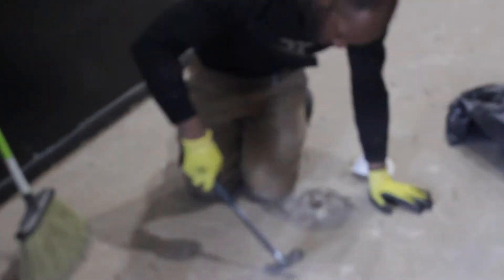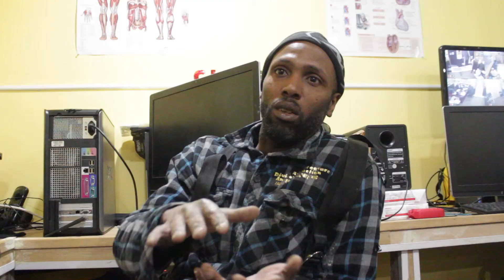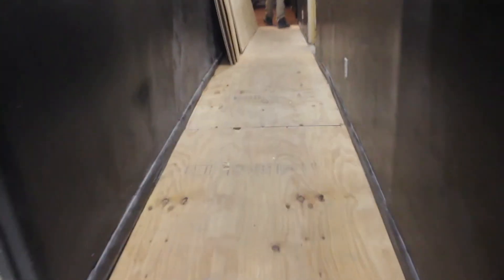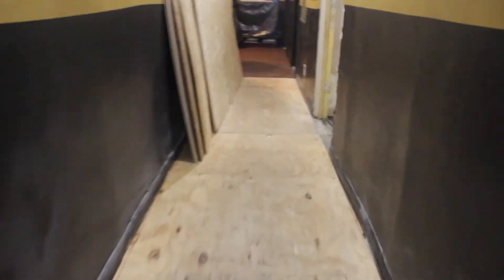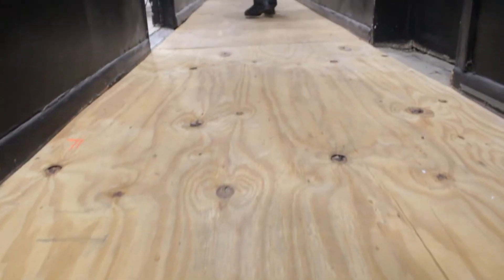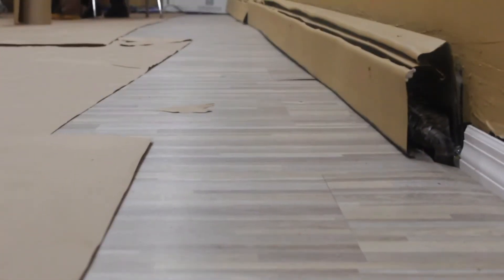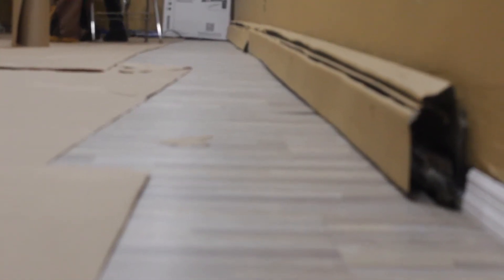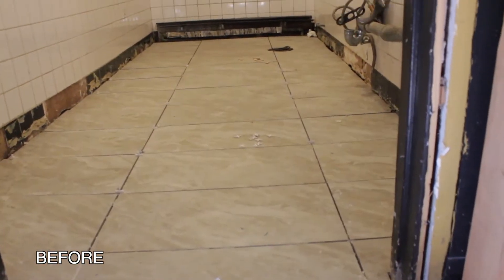Reconstruction of Allah School in Mecca (Phase 2)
Allah School in Mecca was in need of some repairs. The God Divine Allah from Pelan added on with his skill and trade by rebuilding the basement. Making the land useful. This video gives you insights into what was done.

pcsJdkFjQVQCJE2rzcCdw?view_as=public